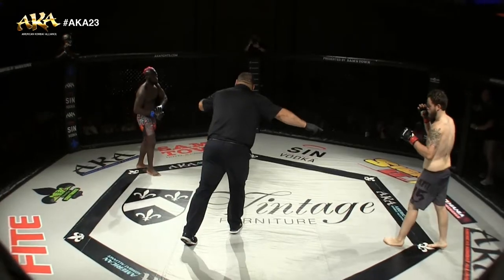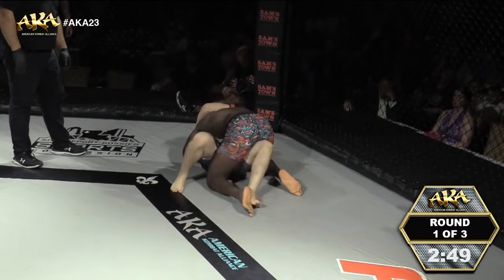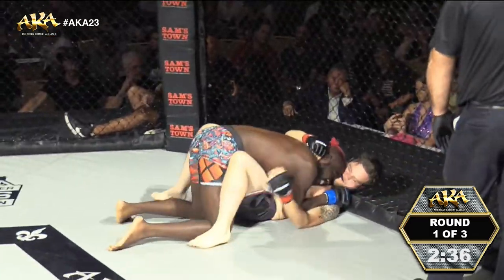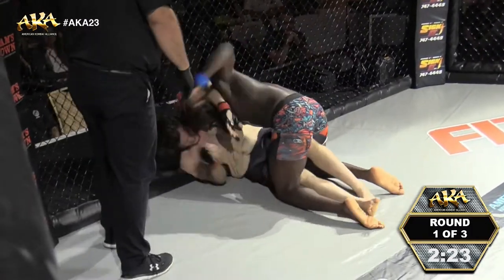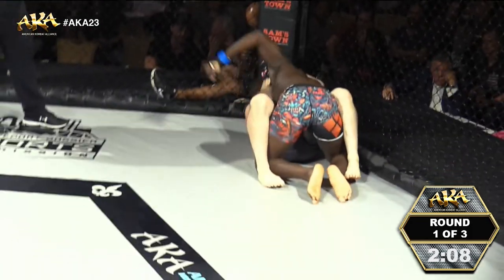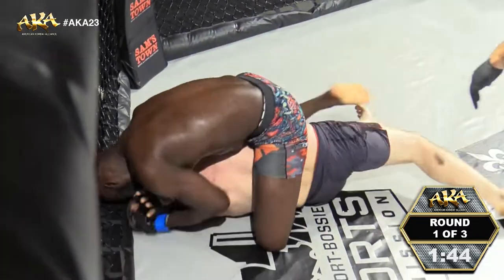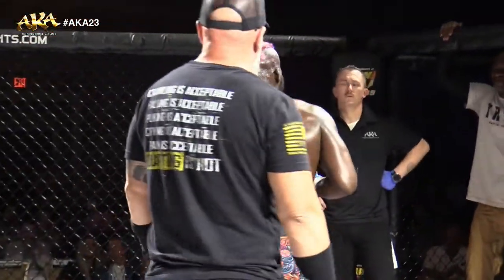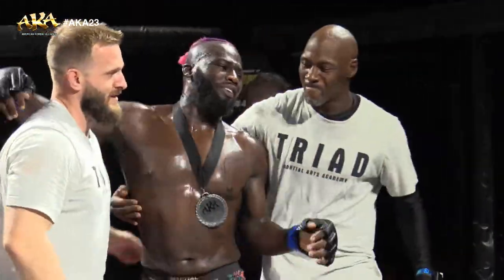AKA 23 Fight 9 Leonard Ventress vs Jody Hill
Mddleweight Amateur Fight
AKA 23